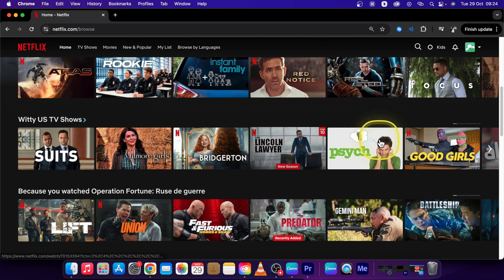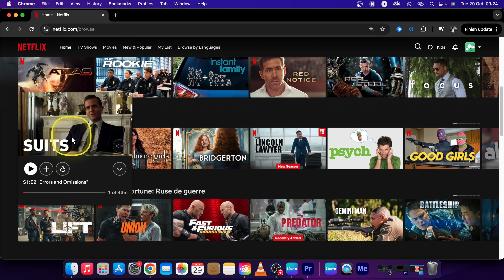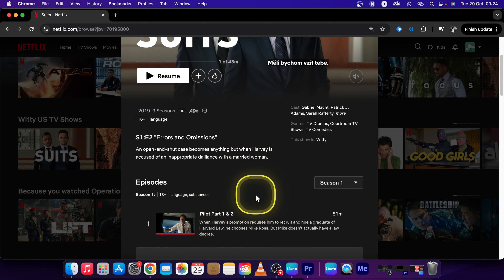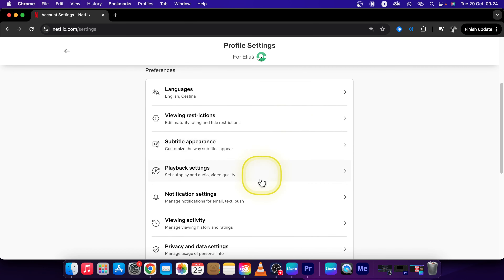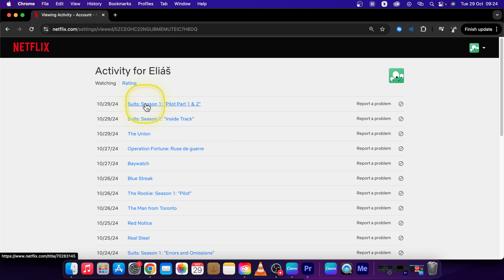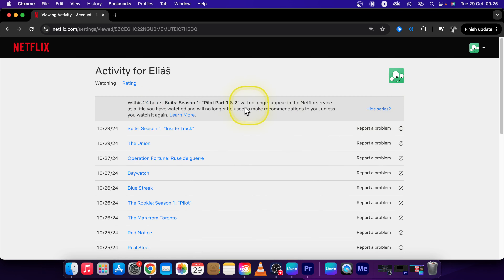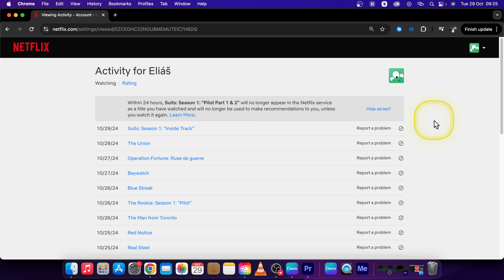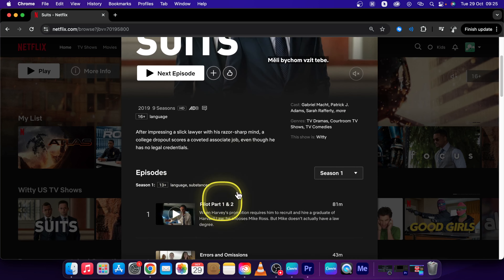How To Mark As Unwatched in Netflix | Reset Watch Progress | Netflix Tutorial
Learn how to mark a show or movie as unwatched on Netflix. This simple trick allows you to reset the watch progress of any title in your account, so you can easily rewatch or save it for later. Follow these steps to manage your Netflix viewing history and keep track of what you still need to watch.

Mark Netflix Shows as Unwatched
How to Reset Watch Progress on Netflix
Rewatch Content by Marking as Unwatched on Netflix
Easily Mark Movies as Unwatched in Netflix
Reset Your Viewing Status on Netflix
How to Make Netflix Think You Haven’t Watched It
Clear Your Watch Progress for a Fresh Start on Netflix
Manage Your Netflix Watch History: Mark as Unwatched
Simple Way to Mark Episodes as Unwatched in Netflix
How to Keep Track of Shows by Marking as Unwatched